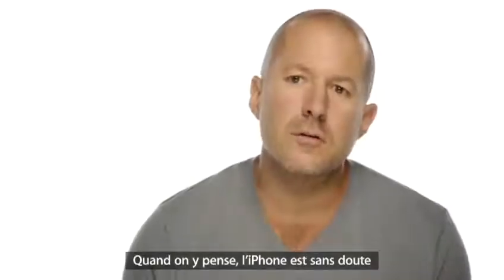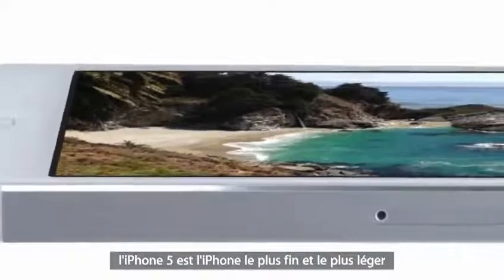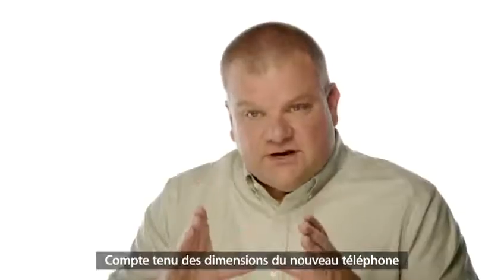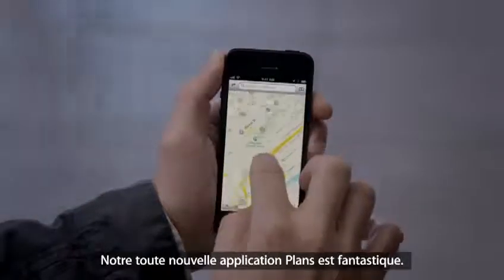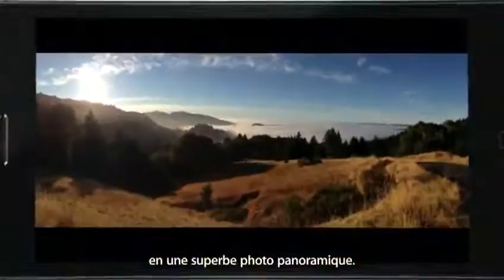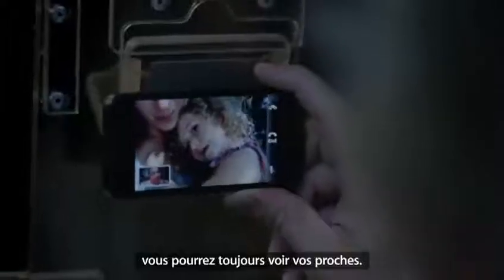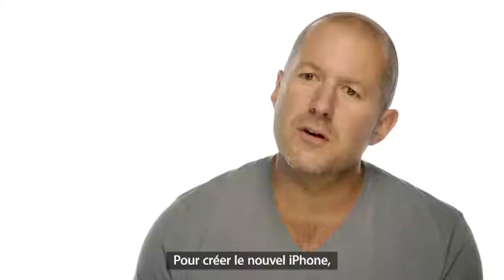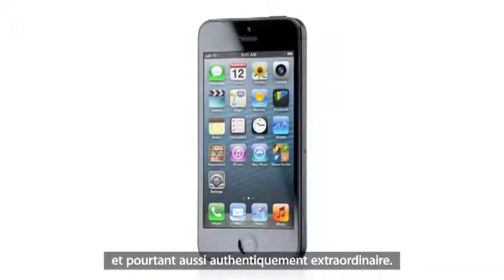iPhone 5 Trailer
Enfin, l'iPhone 5 a enfin été officiellement présenté !!

Caractéristique technique :

Écran 4 pouces de 1136 x 640 pixels soit 326 ppi.
Processeur A6
Nouveau connecteur "Lightning" plus petit. Il existe un adaptateur pour la rétro-compatibilité.
Autonomie annoncée de 8 heures en communication, 225 en veille
Capteur 8 Mpx et vidéo en 1080p, caméra frontale 720p
Compatible 4G LTE
Livré avec iOS 6
Stockage : 16, 32, 64 Go